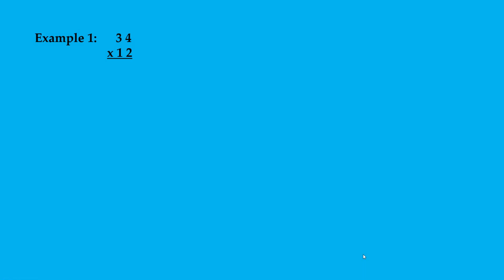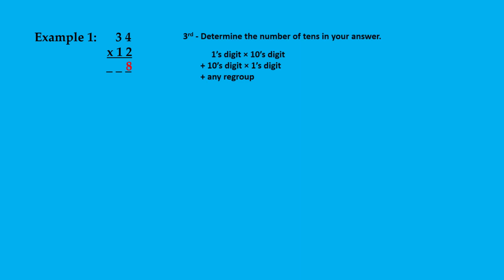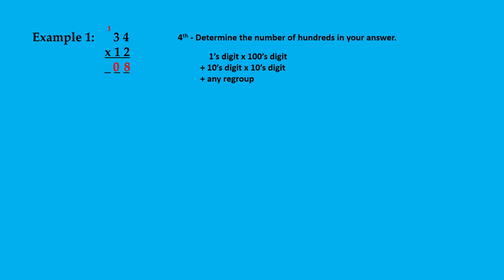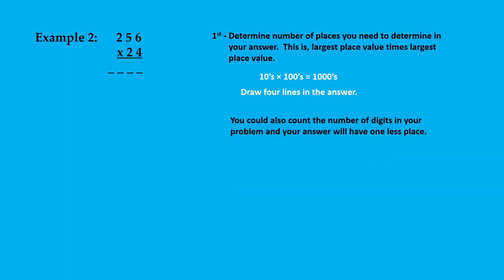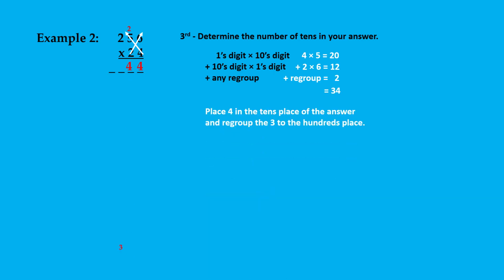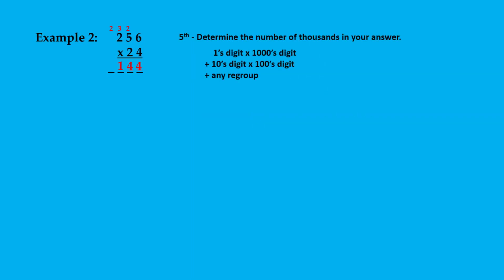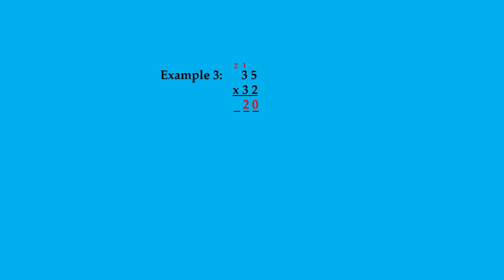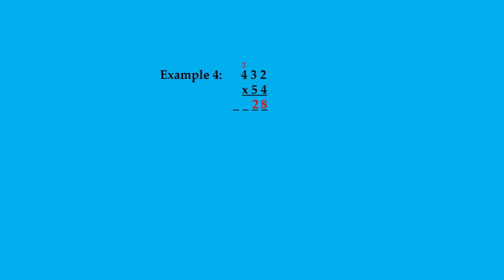Multiplication of Whole Numbers (Two Digit Mental Multiplication)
This video will introduce you to a non-traditional strategy for multiplying by a two-digit whole number mentally without showing the work and just writing the answer.